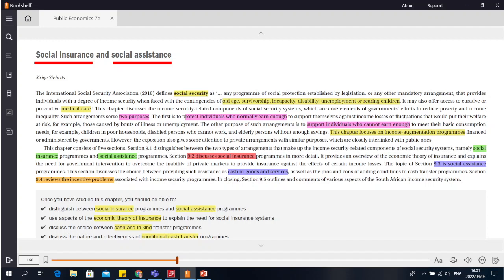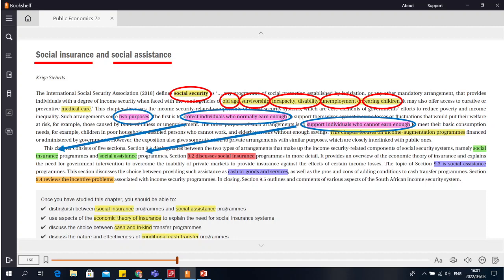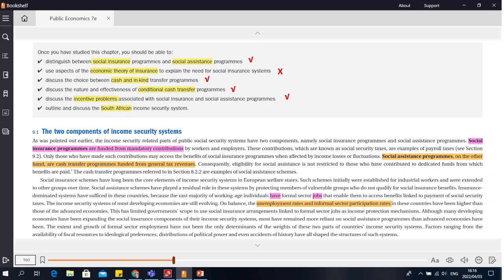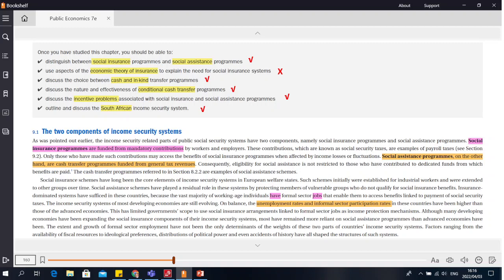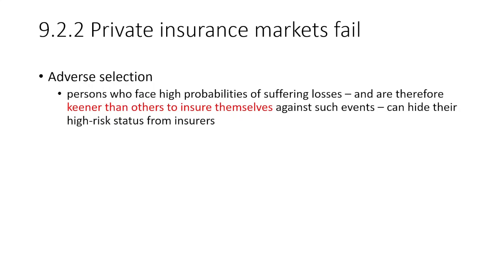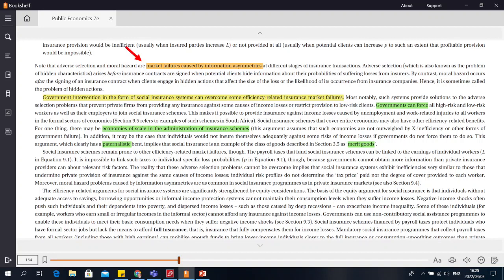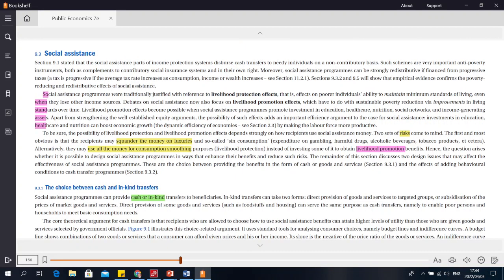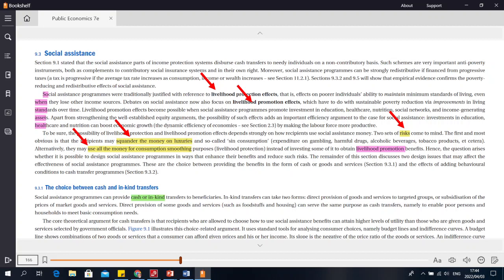Social insurance and social assistance I